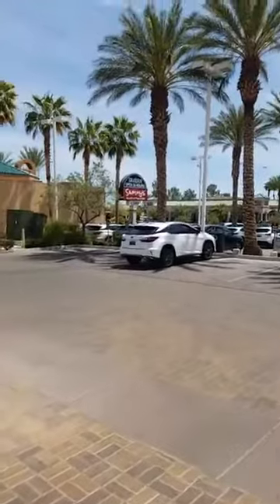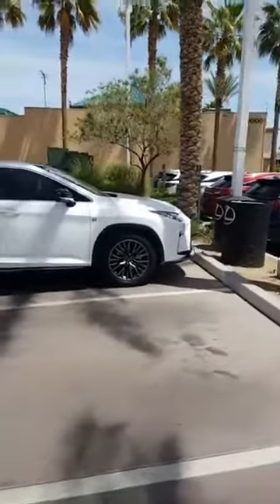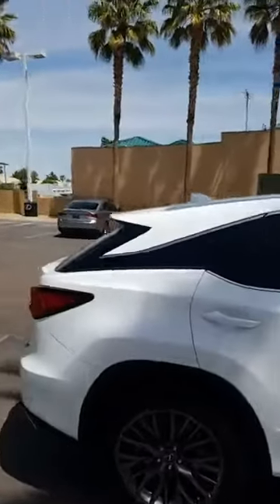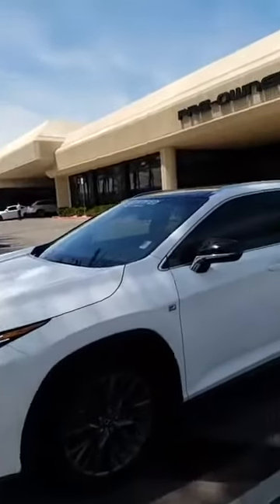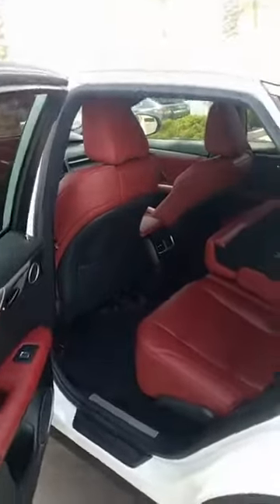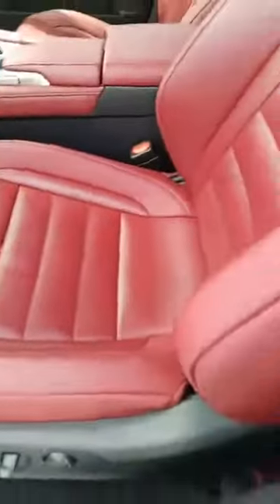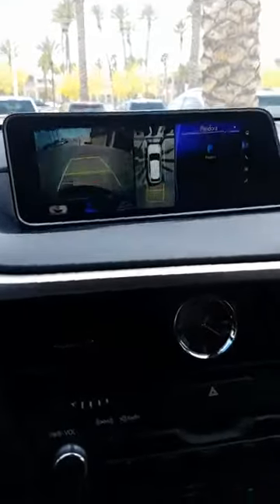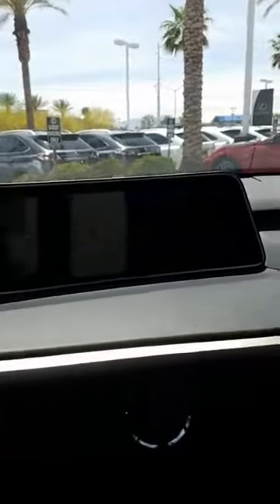The Best Buy right now at James Johnson Sells Lexus a 2017 Lexus RX350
Saturday morning May 5th and best buy right now is this 2017 Lexus RX350 F Sport retired service loaner fully equipped with five year unlimited warranty & roadside assistance Lexus will even pay for first 2 years of scheduled maintenance CALL JamesJohnsonSellsCars.com Heads Up Display and panoramic moon roof